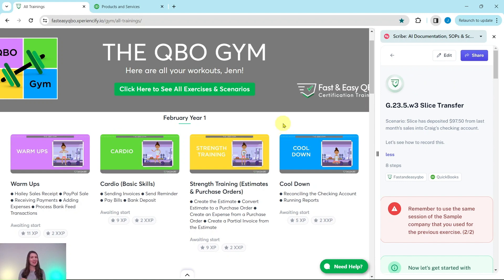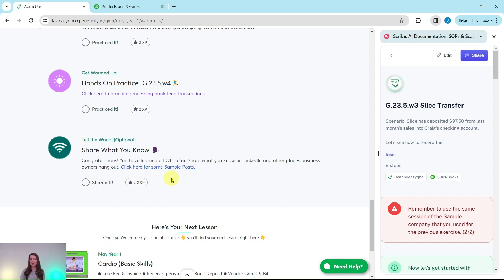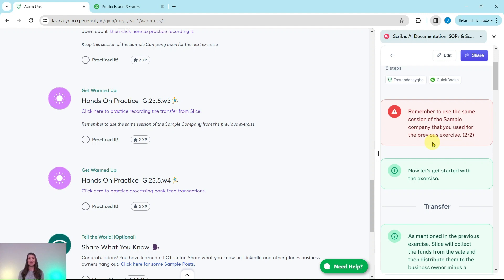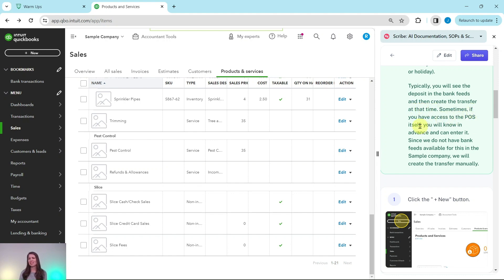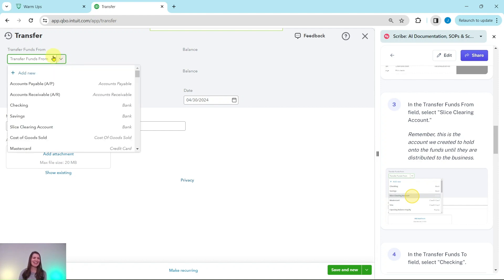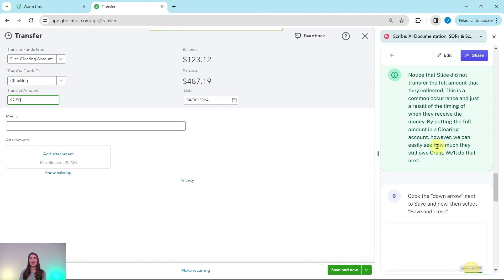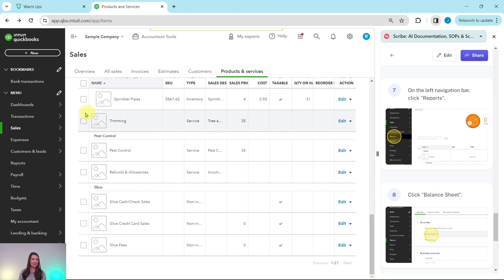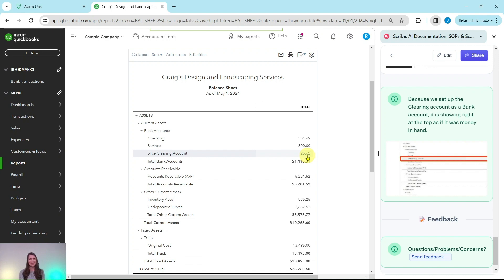Let's Practice QBO - Slice Transfer